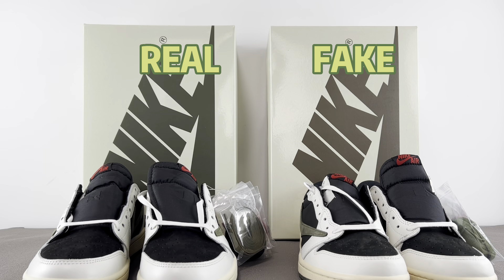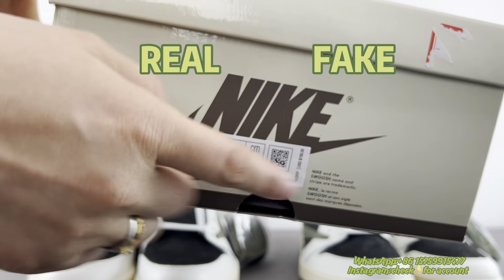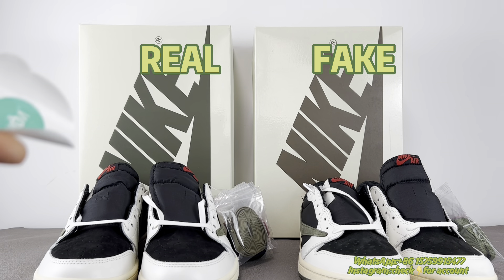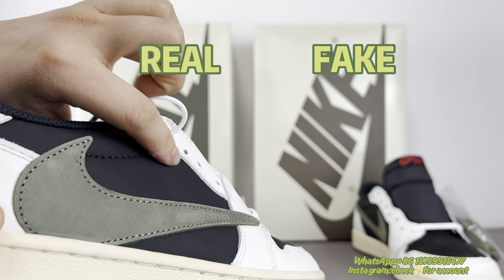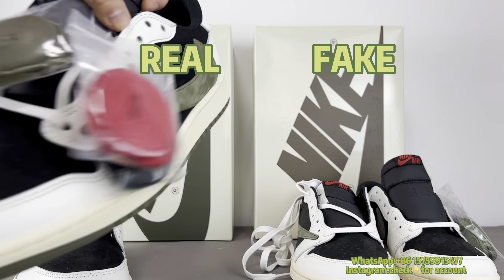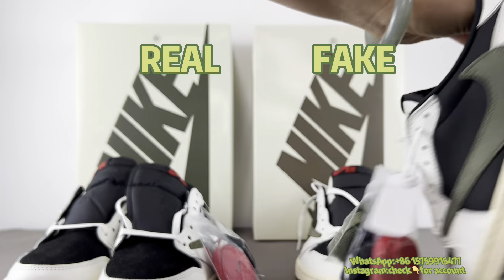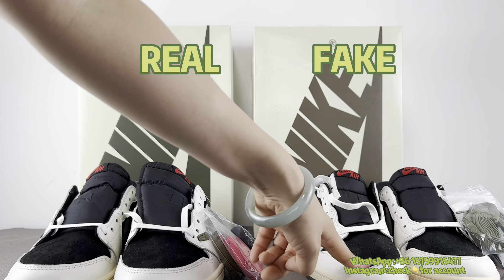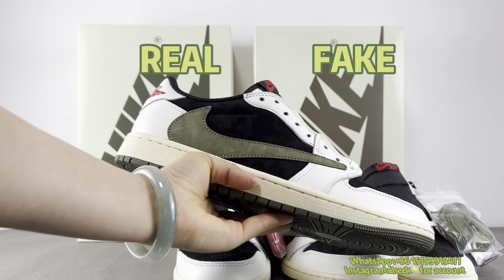Real VS Fake Travis Scott Air Jordan 1 Low Olive